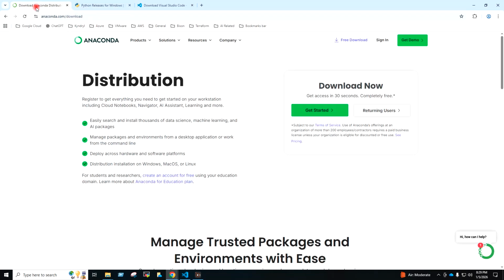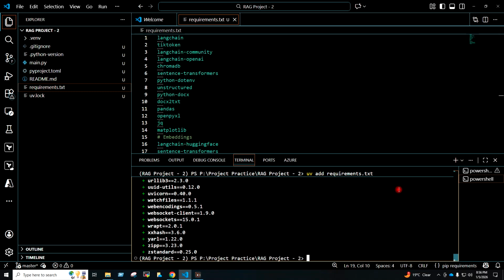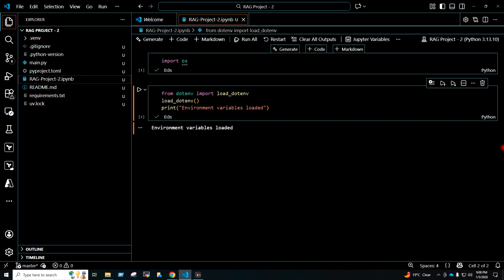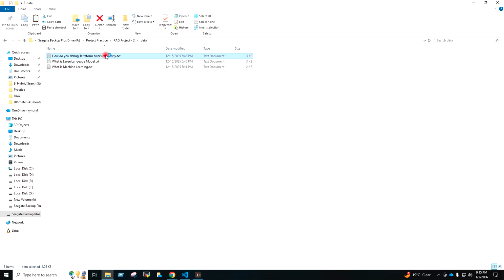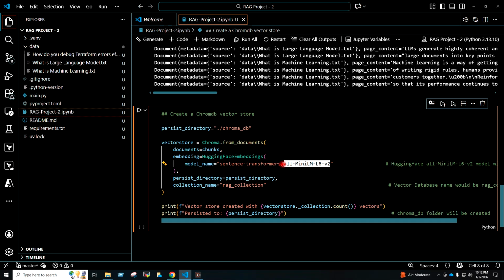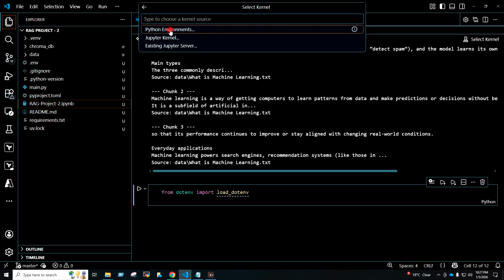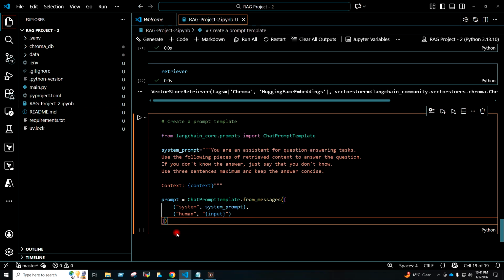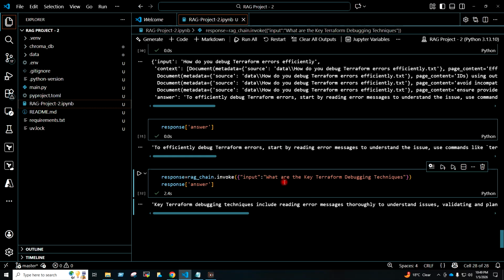Langchain RAG | RAG Tutorial | Retrieval Augmented Generation | Full RAG Project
In this video we will build complete rag project(rag tutorial,langchain rag, rag with chromadb and langchain, rag with chromadb). This video shows full rag project(retrieval augmented generation project, retrieval augmented generation tutorial). This video is about rag tutorial python(rag with langchain, rag with openai, rag with langchain openai, rag pipeline).

rag with chromadb and langchain
rag project from scratch
rag project for beginners
lanchain rag tutorial
langchain openai
build rag from scratch
build rag pipeline from scratch

00:00 Introduction
00:28 Prerequisites for the project
01:29 Environment setup with uv package manager
10:29 Imports from Langchain, Utility Imports and Document Splitting
25:21 Initialise the chromadb vector store and store the chunks in to vector representation
29:33 Initialise LLM OpenAI
36:01 create prompt template, retriever, rag chain and query the rag system